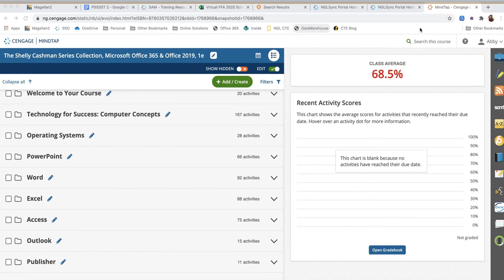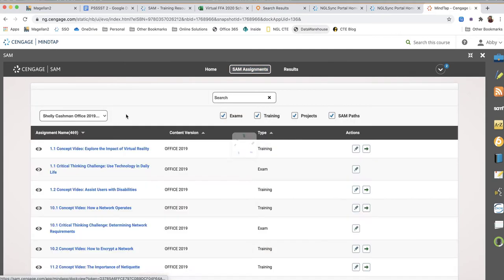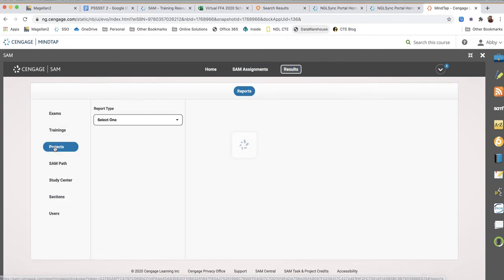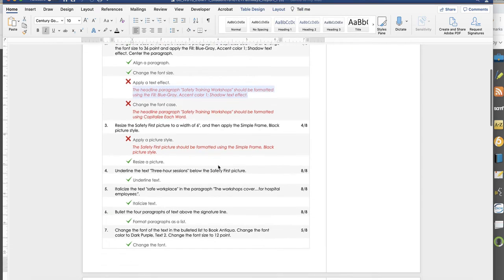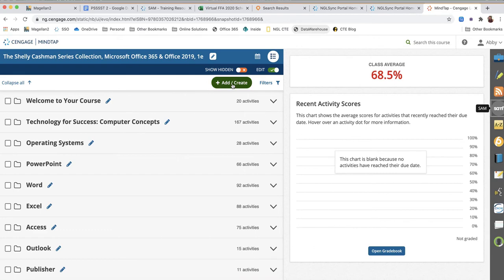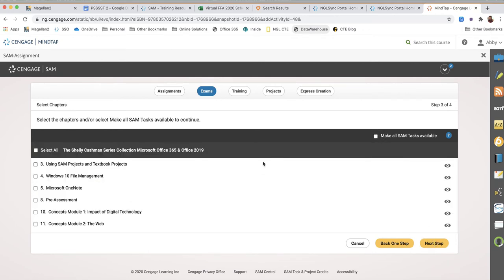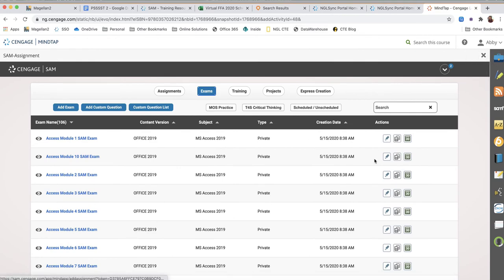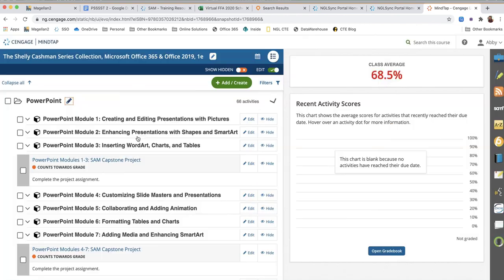MT for Office 2019 Claudine 10 30 20